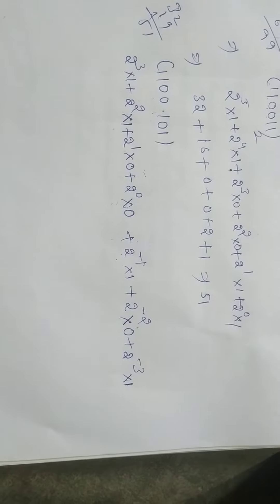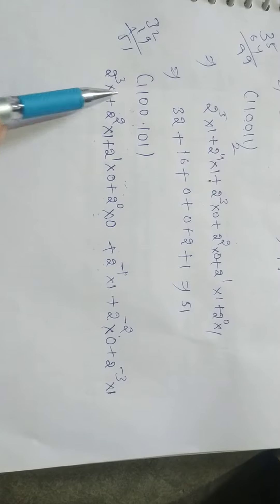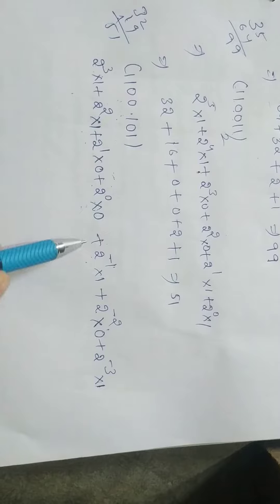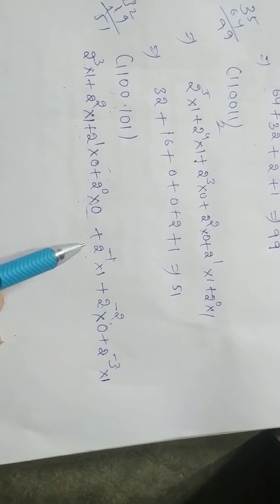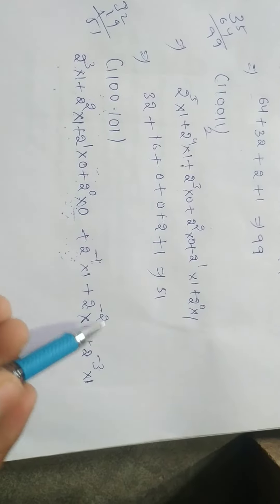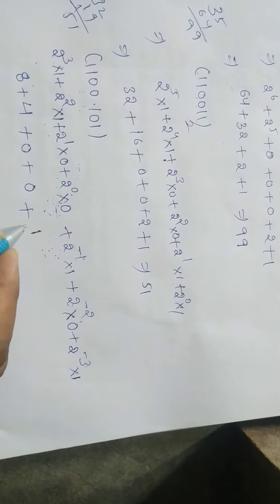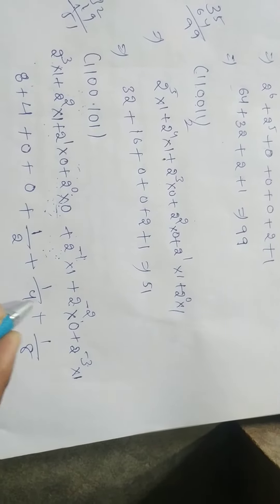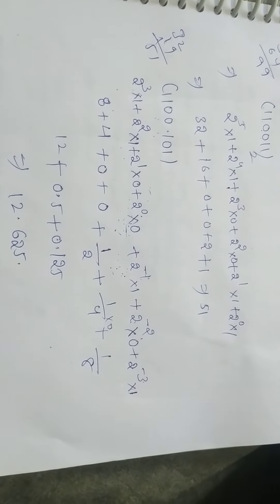Convert binary number to decimal number using floating points